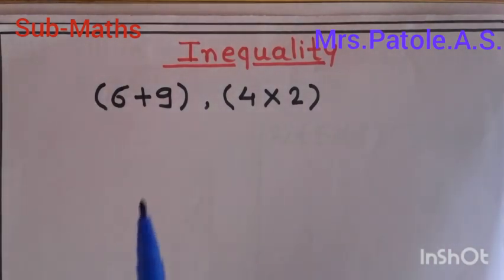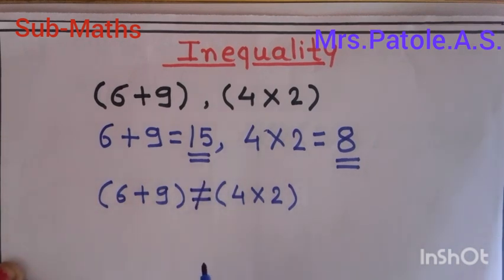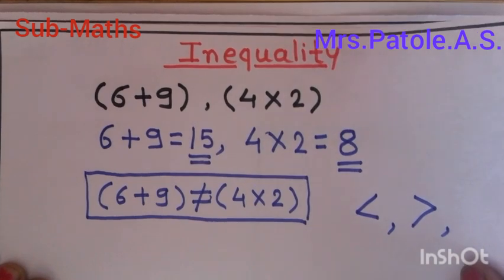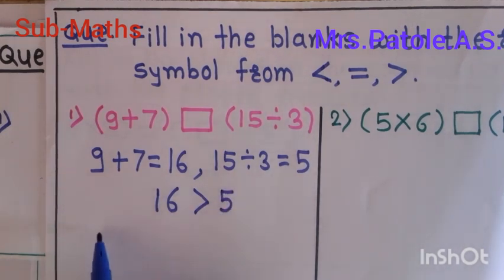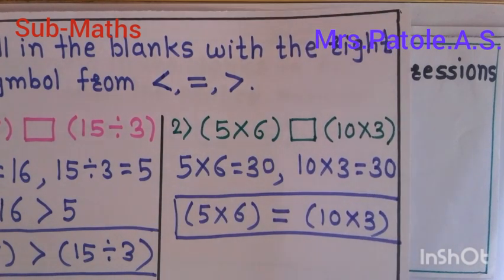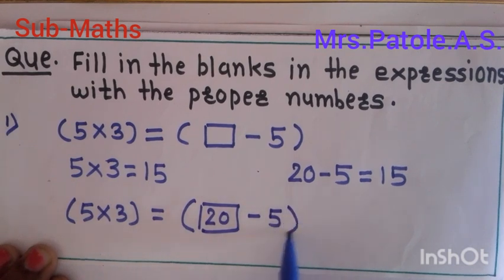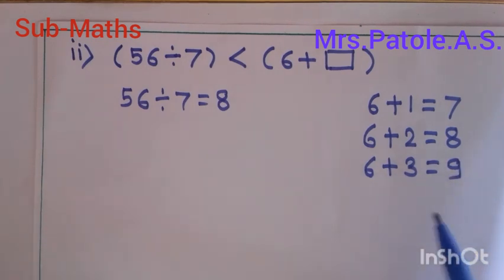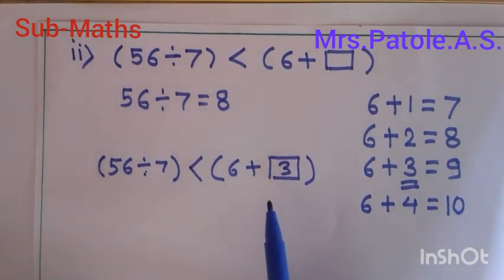Unit - Preparation For Algebra Sub Unit - Inequality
By - Mrs.Patole.A.S.